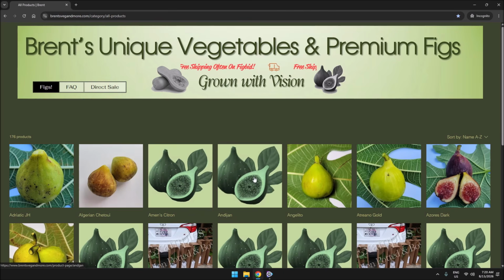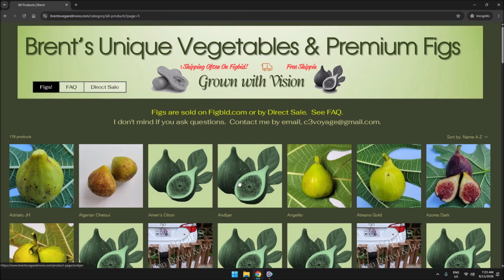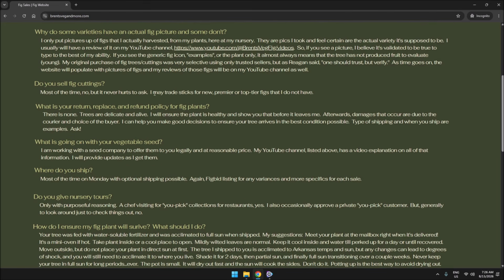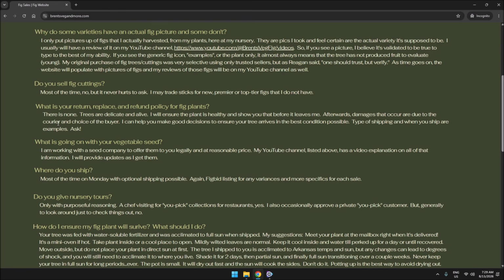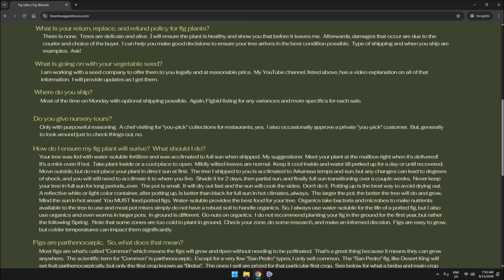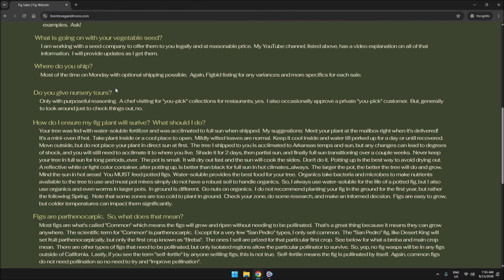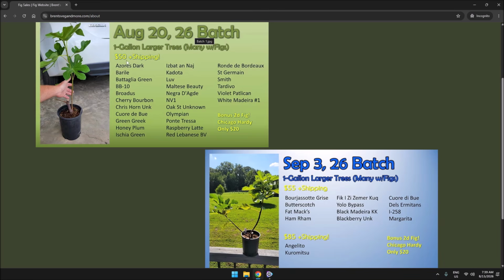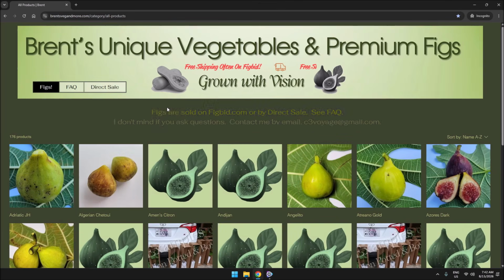Decreased Pricing, Increased Customer Service, and Improved Availability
Behind the scenes, I've been working on many measures to improve this fig-selling venture.  Obviously, I have to make $$ or I won't do it.  After that, I'm a believer in customer service.  I believe if I give you options you can choose from, a person you can chat with, reasonable pricing, and increased stock (trees) you can choose from, I can retain you as a customer, or at least be a consideration for your fig needs.  I've explored every avenue possible.  First, no fig is worth a ton of money.  They are clones, not bred by sellers like me, and so effectively, clones are a "re-sell" item and should not be subject to controlling measures.  Yes, Capitalism is awesome, but my thoughts on "no fig is worth a ton of money" is also Capitalism.  To that end, part of my goal is to keep all figs on my site well under $100 per tree.  Of course, on a Figbid sale, the auction is subject to bidding so that can happen, and I'm fine with that.  Growing these trees does "cost me" time, labor, and materials to bring them to fruition.  I've explored ways to do that inexpensively, and am implementing that vision.  So, hang with me and explore what I'm selling.  :O)  If you have questions or comments, speak your mind in the comments.  IMO, social media platforms are meant for folks to express their opinions.

Where & When do you ship?  What does it cost me?
I can ship to all of the United States except Hawaii and Alaska.  No international, sorry.  I prefer to send packages out on Monday, but I am very flexible to meet customer needs.   Shipping cost/method are up to you.  I have all the ways UPS and USPS offers and you can pick!  I get nothing for shipping.